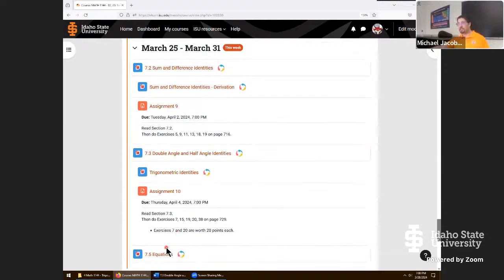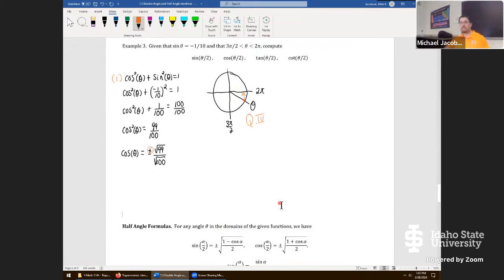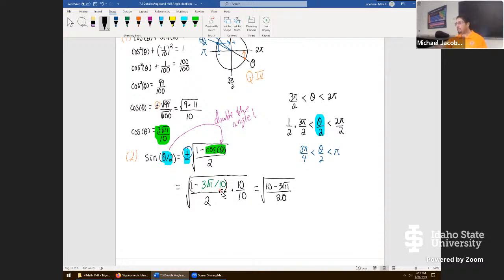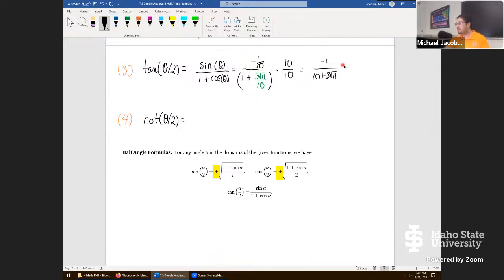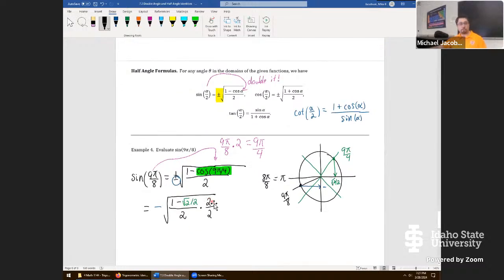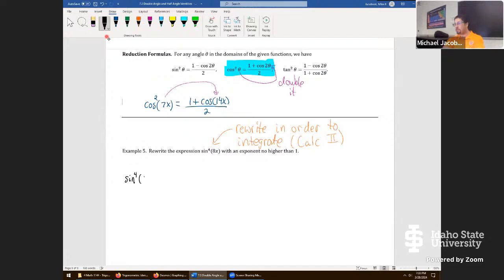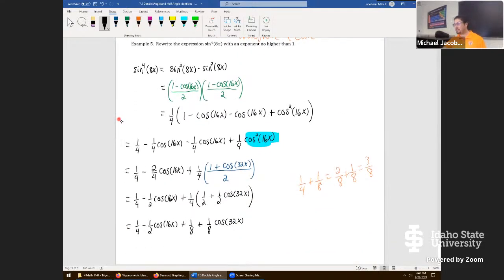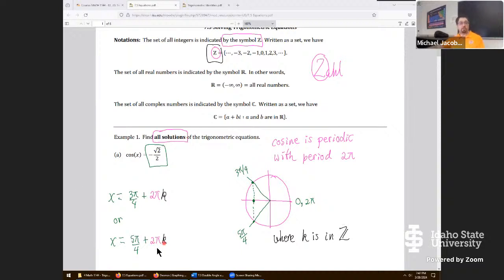Math 1144-02 - 28 March 2024 - Section 7.3